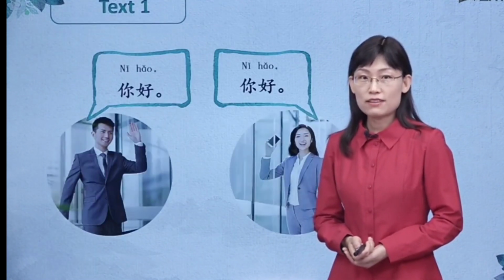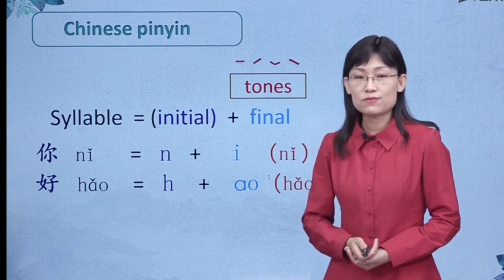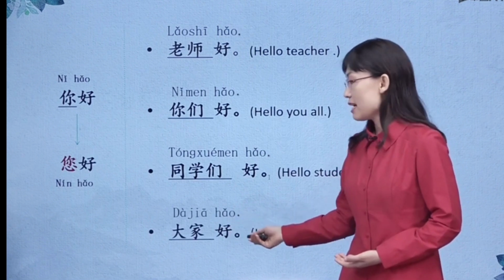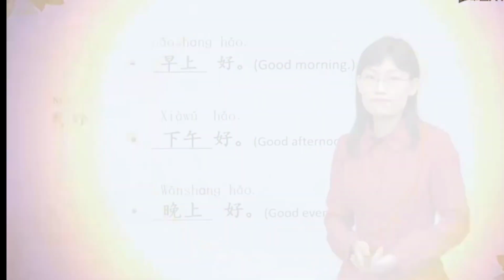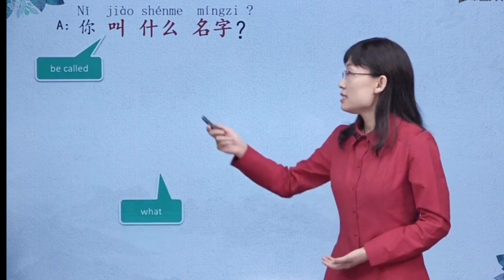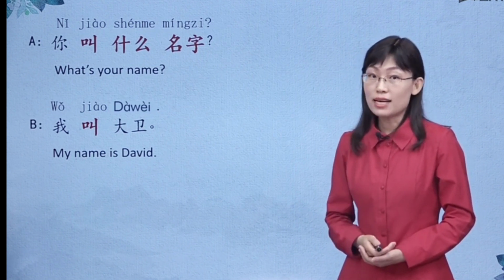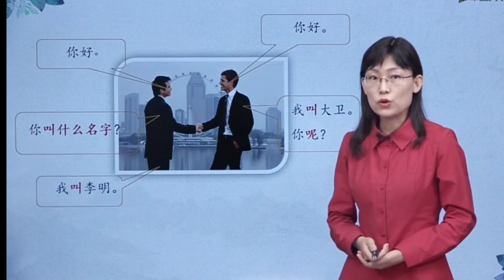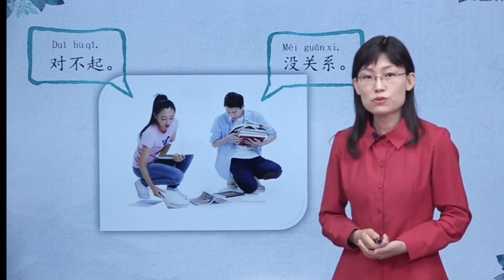Lesson1:learn chinese，Simple spoken Chinese，First meeting，Super practical and simple